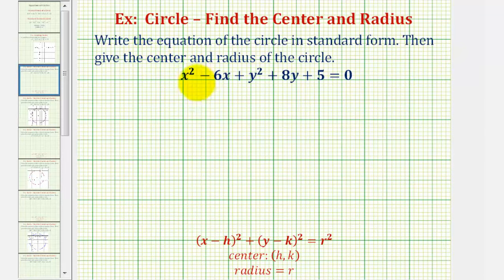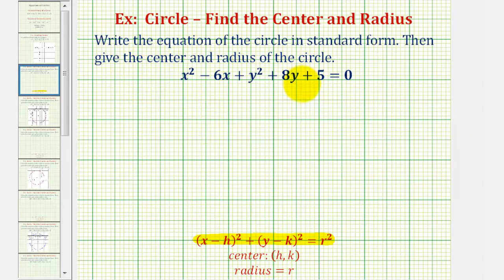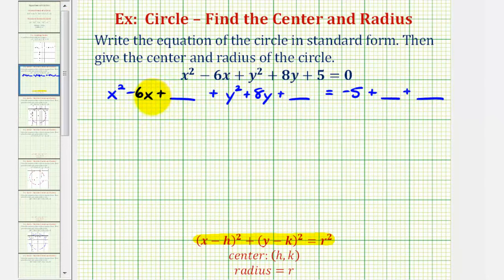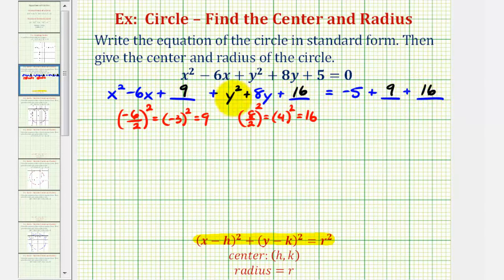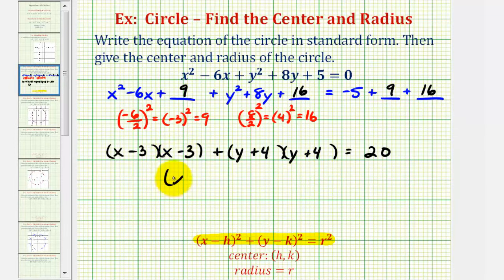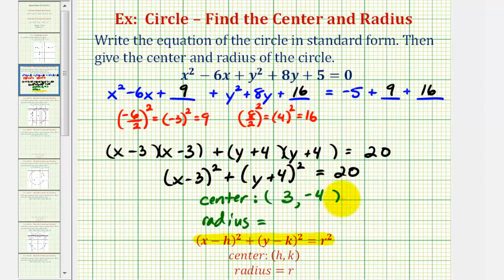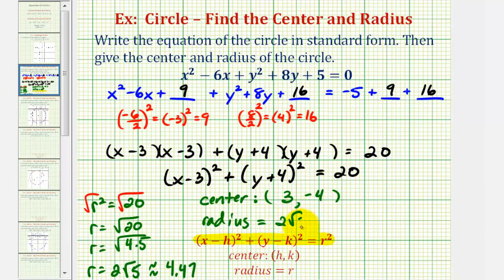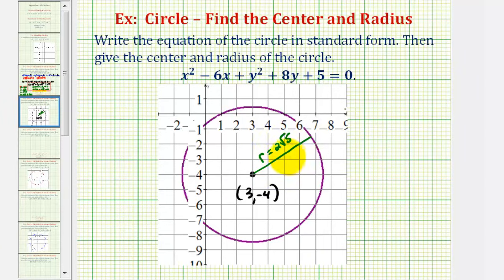Ex 1: Write General Equation of a Circle in Standard Form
This video provides an example of how to write the general equation of a circle in standard form to find the center and radius and then graph the circle.